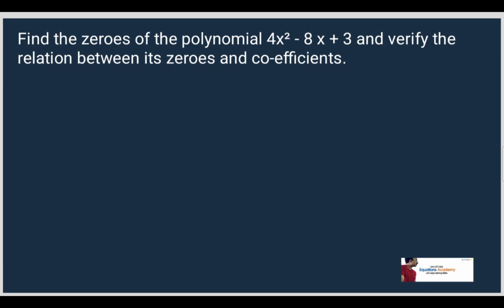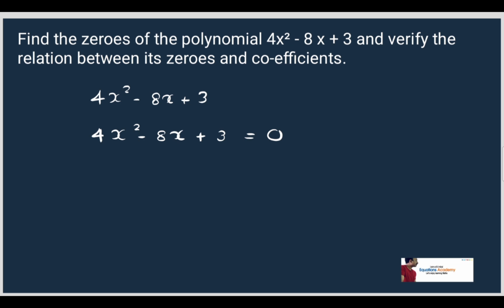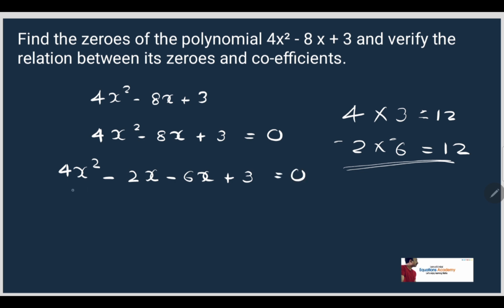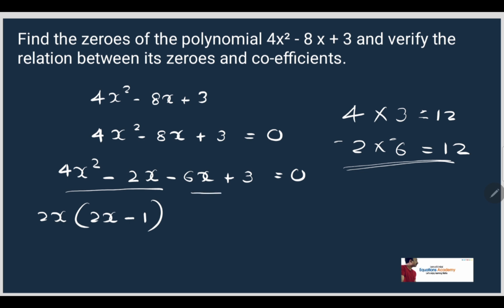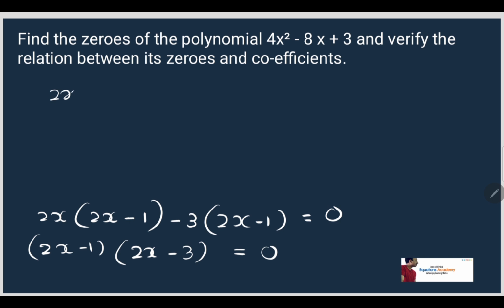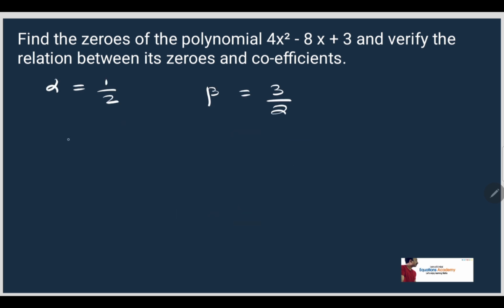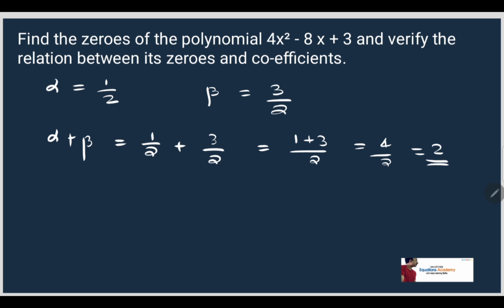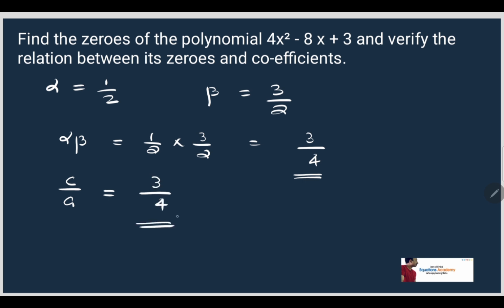Find the zeroes of the polynomial 4x²-8x+3 and verify the relation between its zeroes. CBSE Class 10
Find the zeroes of the polynomial 4x^2-8x+3 and verify the relation between its zeroes and coefficients

CBSE Class 10 Maths  Probability Important Questions

Find the zeroes of the polynomial 4x²-8x+3 and verify the relation between its zeroes and coefficients.

This type of question is frequently asked in CBSE board exams and is a must-practice for scoring full marks in the Maths paper.

Watch till the end to learn the step-by-step solution, key formulas used.

📘 What You’ll Learn:

CBSE exam-level questions